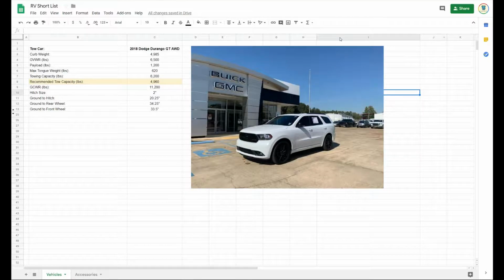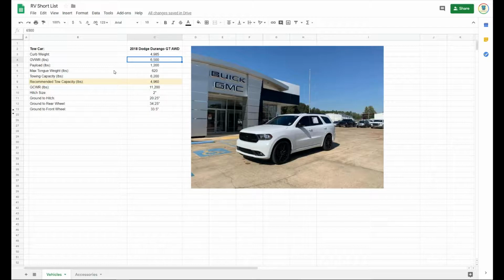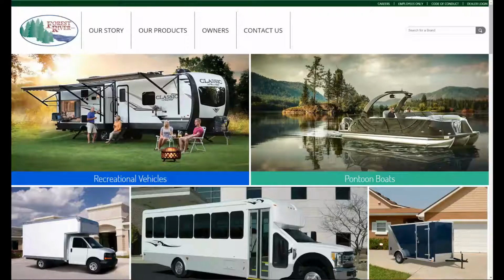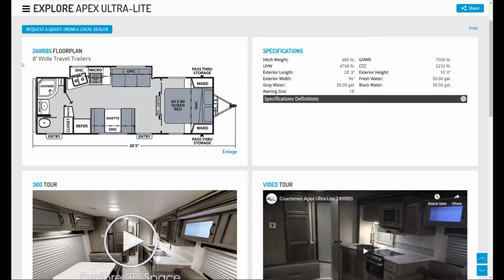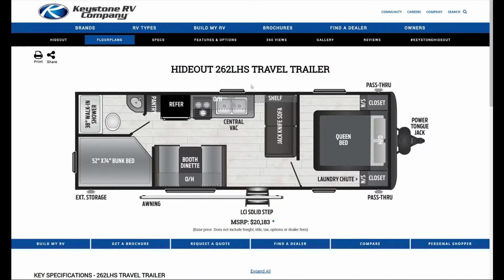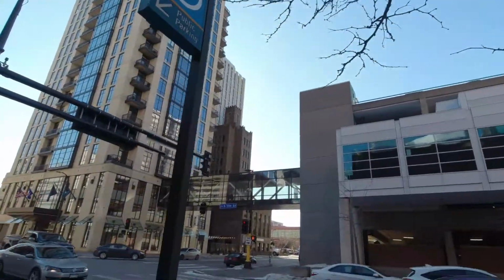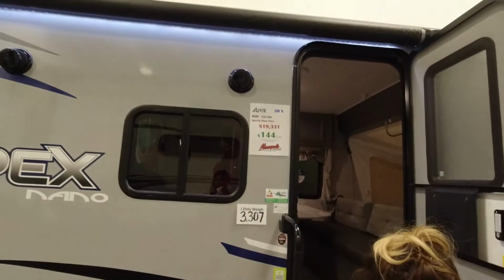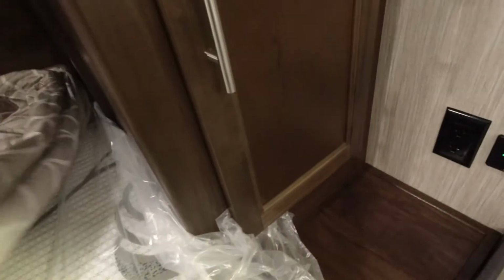Finding a travel trailer that our vehicle can tow! // Part Time RVing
Our first step to RV adventure, taking a look at the specs on our Dodge Durango to figure out what we can tow. We look at the different resources we used in our RV research, and look at different floor plans that may work for us.

We also go to the Minneapolis RV Show in February to try and find the trailers that we think can work for us so we can experience it physically, and perhaps find other floor plans that might fit our needs.

Hope this is helpful in your travel trailer search!